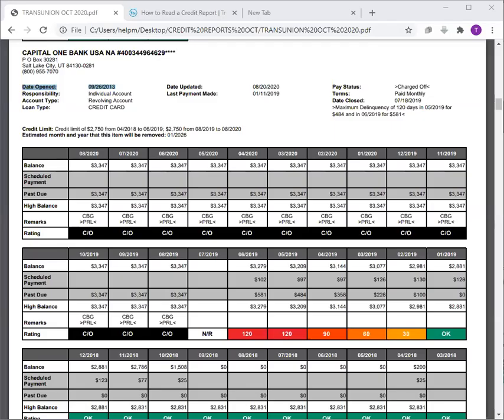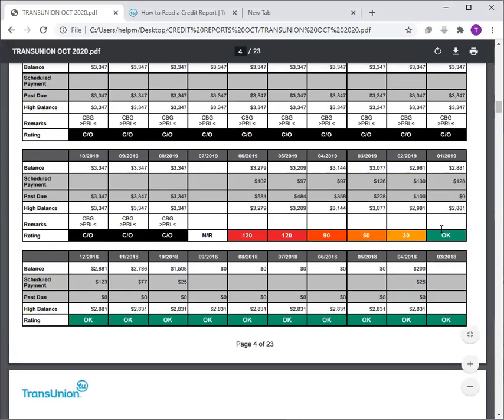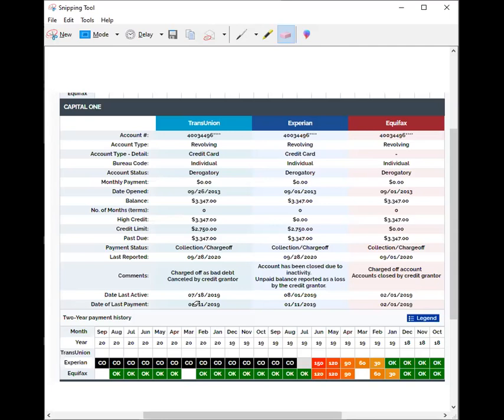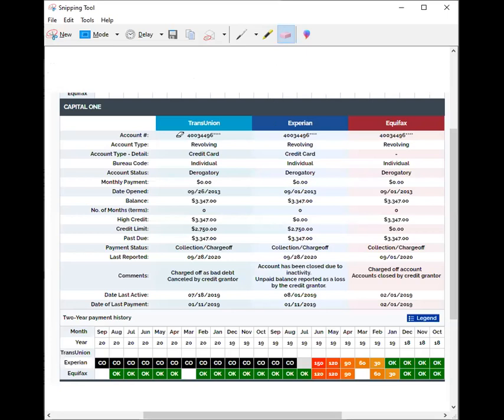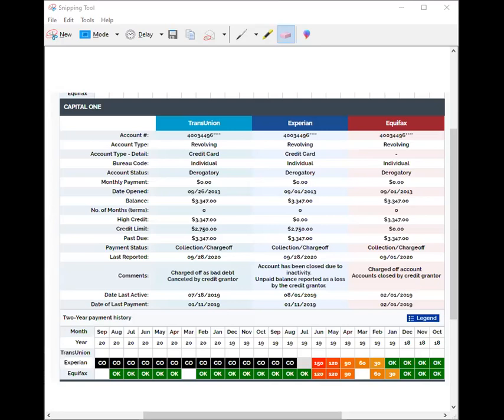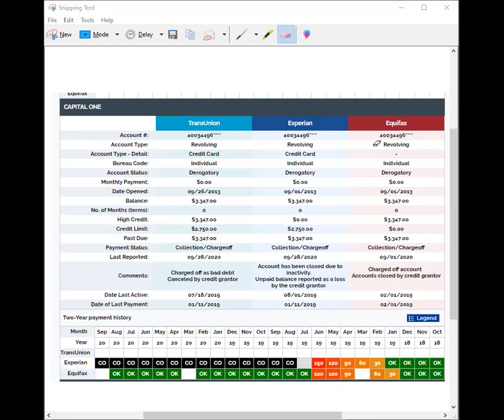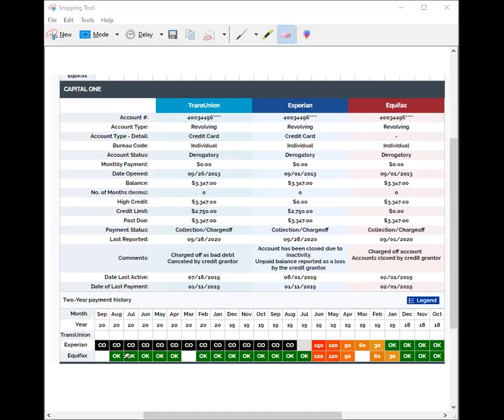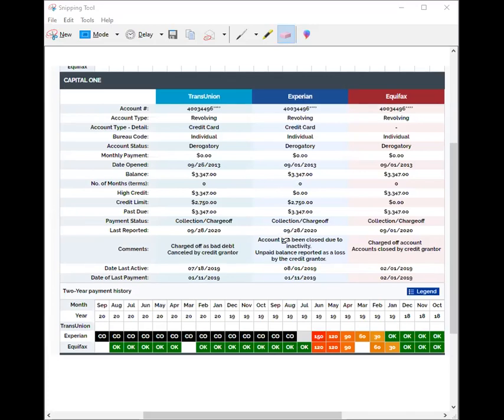HOW TO FIND ERRORS ON YOUR CREDIT REPORT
Don't want to Do Your Own Credit? Simply let my team do all the work.